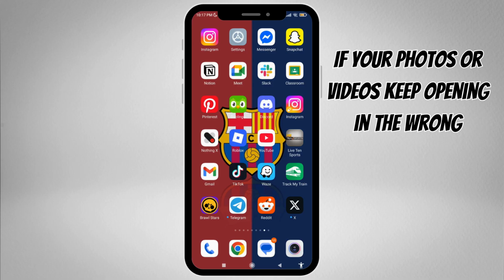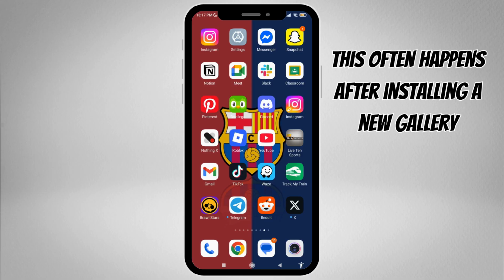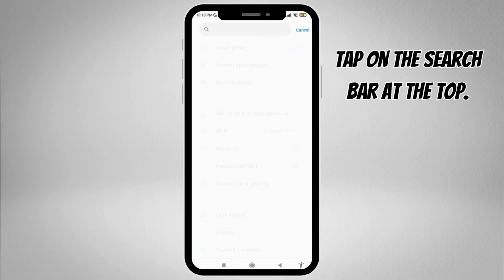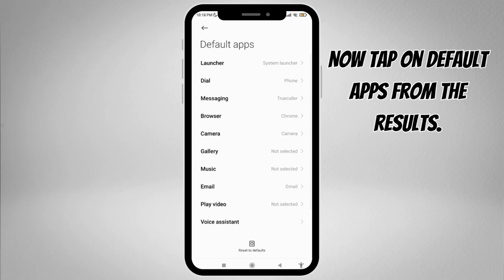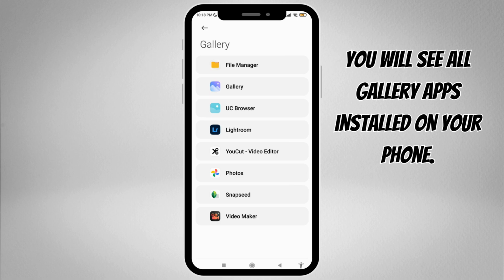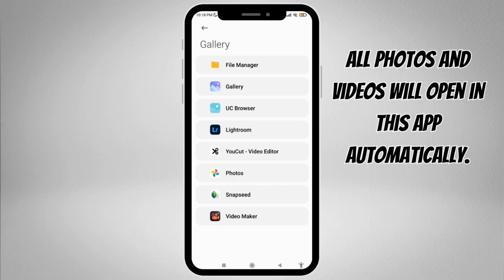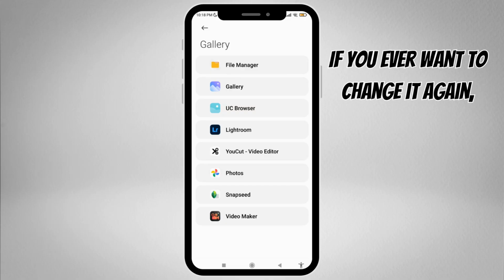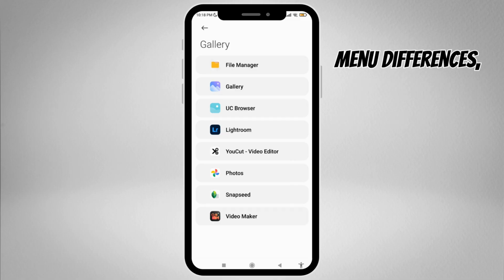How to Change Default Gallery App on Android | Set Google Photos as Default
🖼️📱 In this Android guide, I’ll show you how to change the default gallery app on your phone. If photos are opening in the wrong app and it’s causing confusion, this step-by-step tutorial will help you fix it easily.

🎯 What You’ll Learn:
✅ How to change the default gallery or photos app on Android.
✅ How to fix photos opening in the wrong app.
✅ Where to find default app settings on your phone.
✅ Extra tips to manage photo apps properly.

Watch till the end to make sure your photos always open in the correct app.